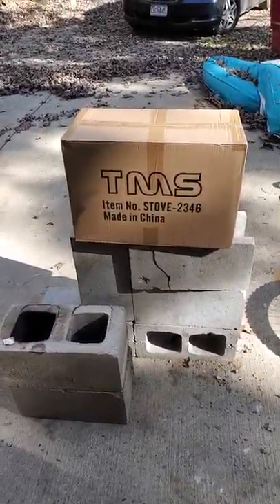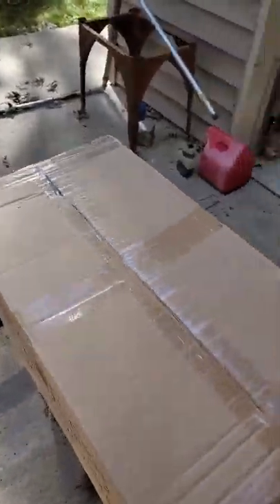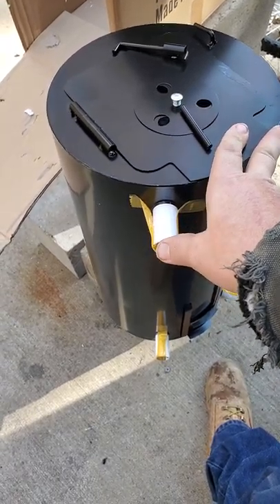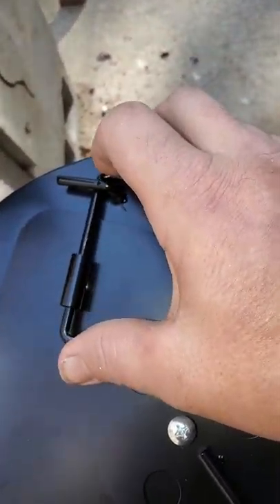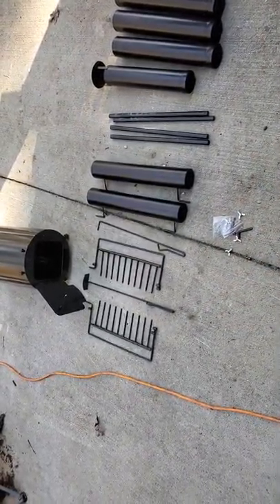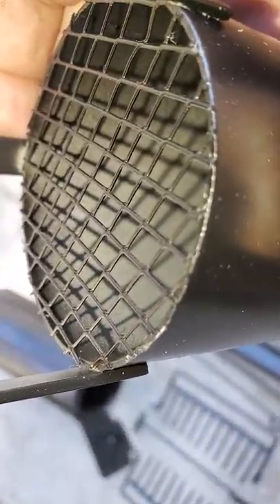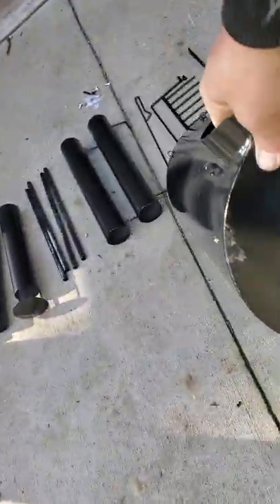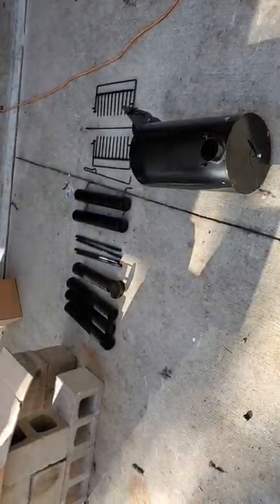Tms wood stove unboxing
Tms wood stove, tent stove, unboxing